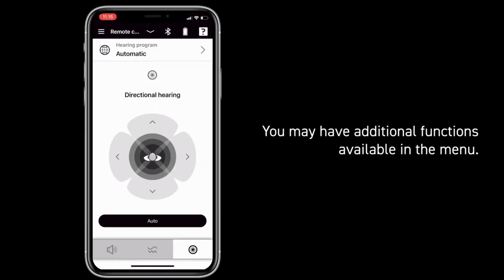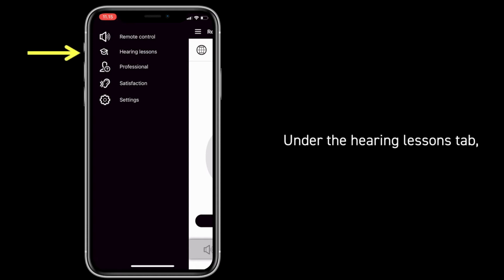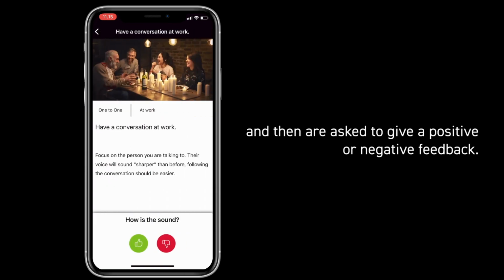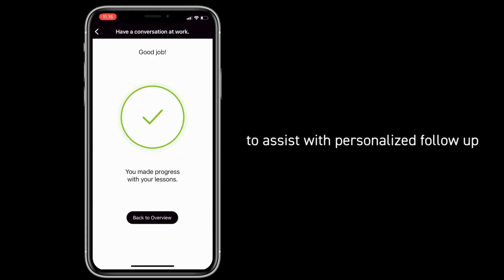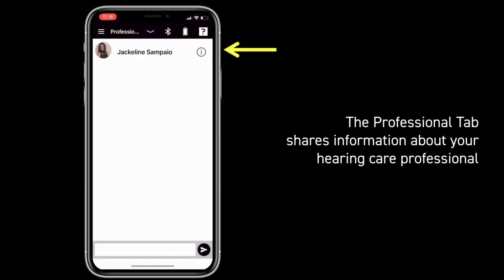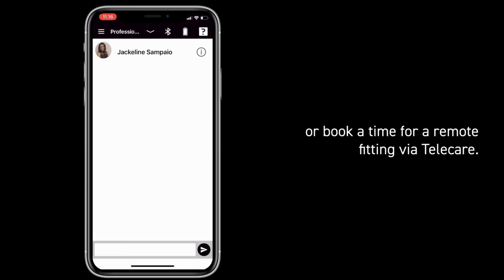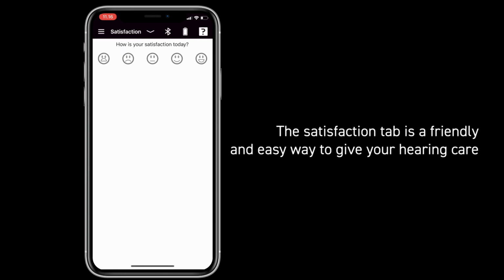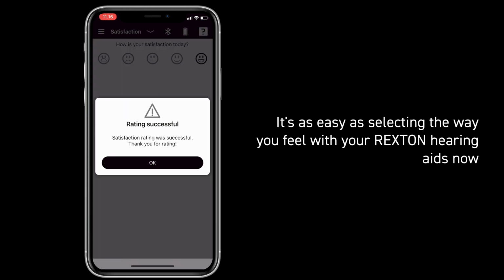Rexton App tutorial video: Further options | REXTON Hearing Aids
Learn about further options that might be available in the app, such as professional and satisfaction.